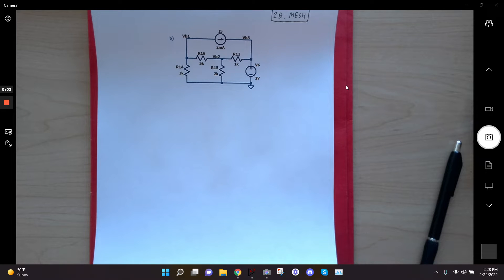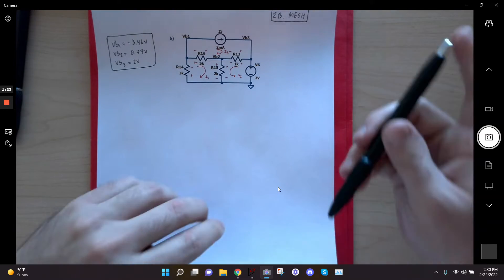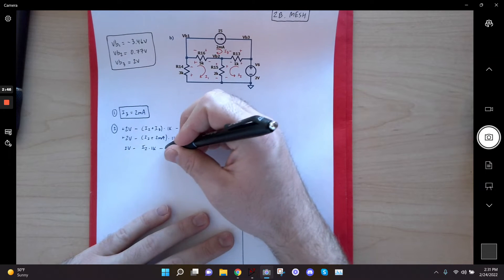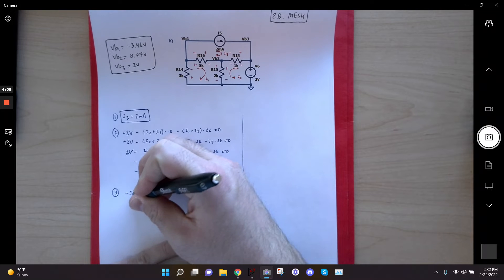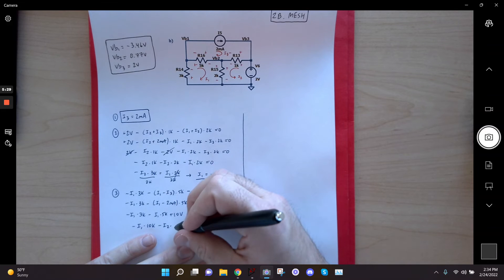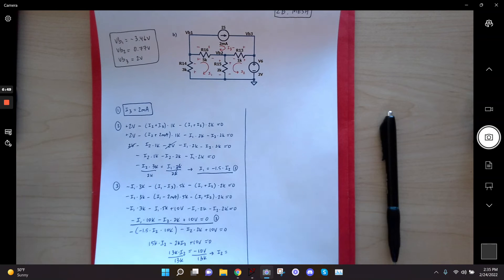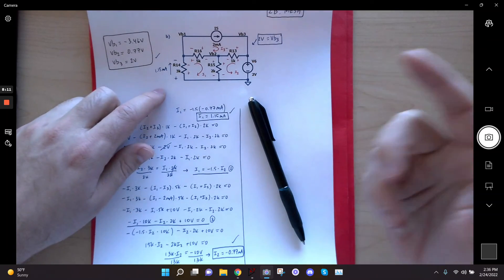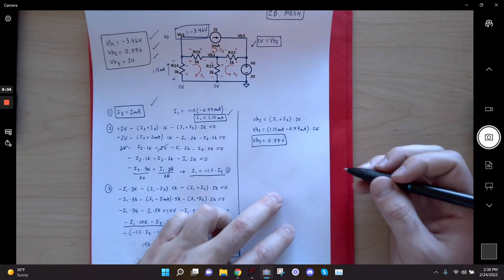EE220 HW8 Problem 2B, Mesh Analysis (Solved)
Solving another three loop DC circuit using mesh analysis.